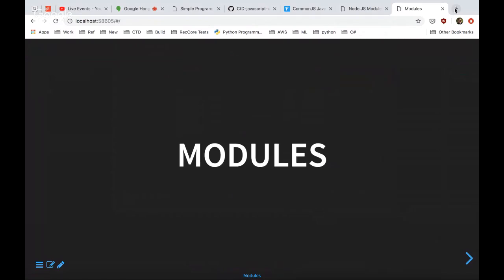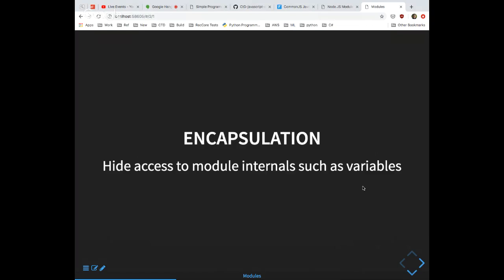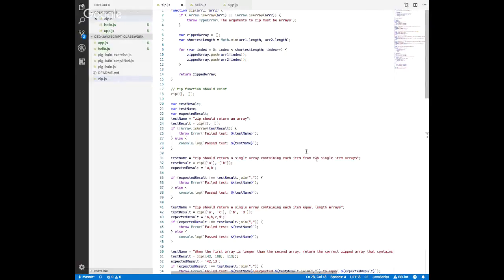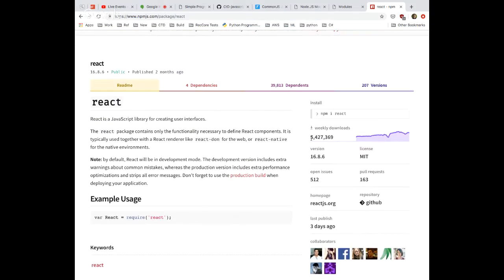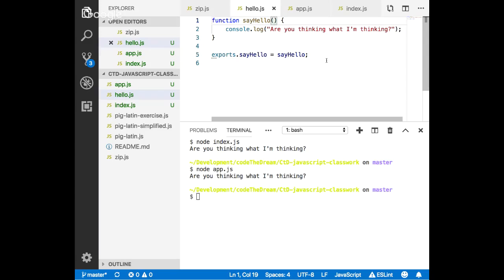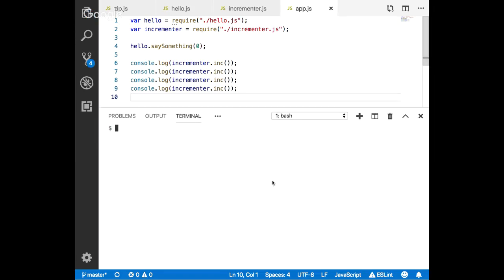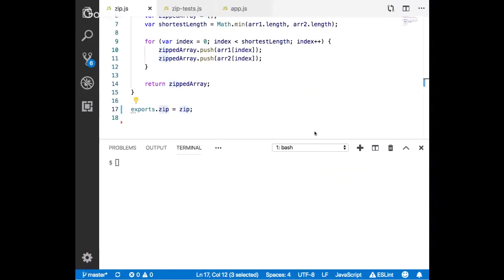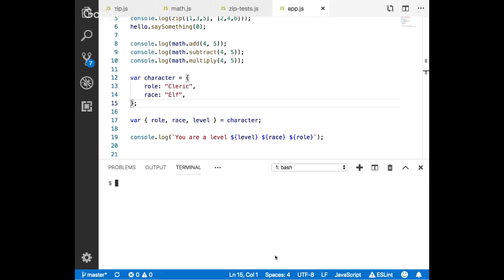Code the Dream Front-end basics - CommonJS Modules